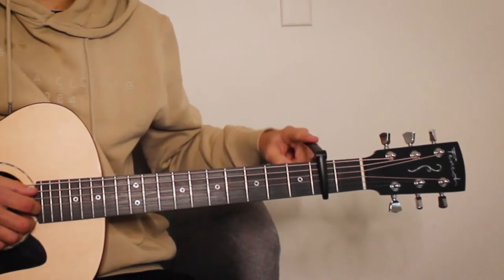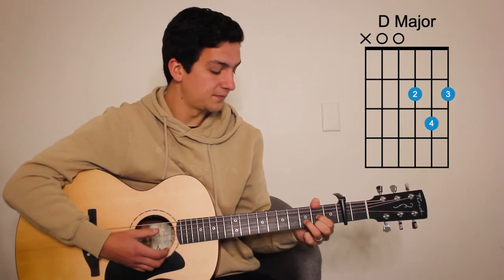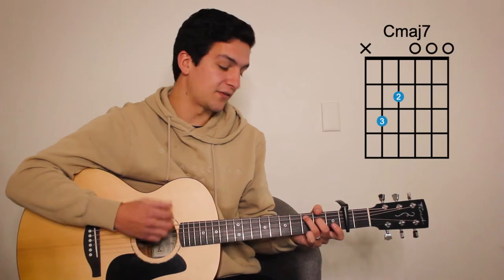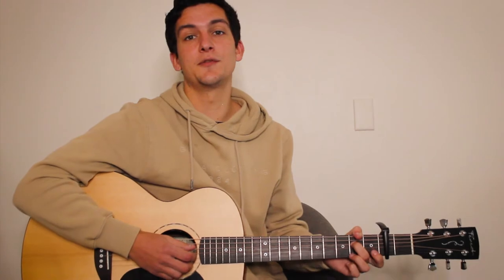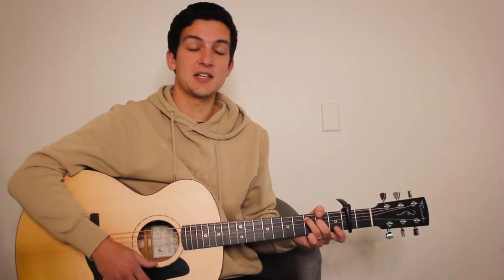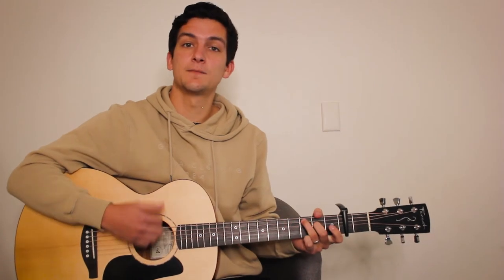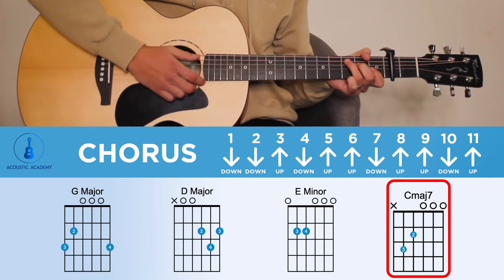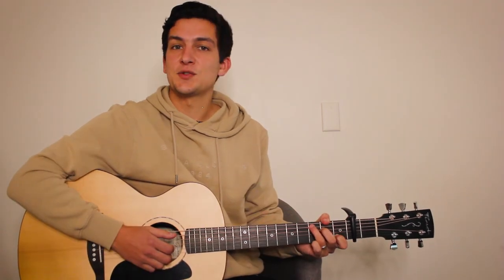Howling (Noah Kahan) Guitar Tutorial // Guitar Lesson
Here's a great guitar lesson on how to play Howling by Noah Kahan on guitar. In this lesson you'll learn the easy chords and strumming pattern needed to master this song!

If you enjoying this guitar lesson on howling by noahkahan show your support by liking the video and checking out my latest videos here ➜